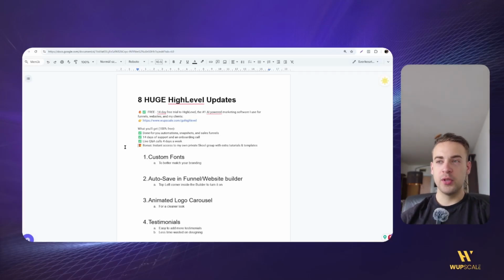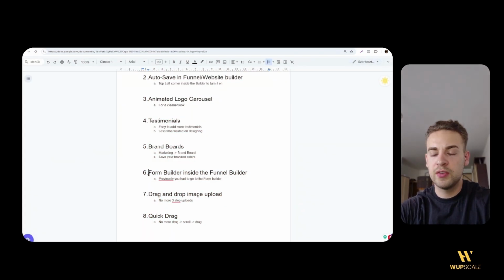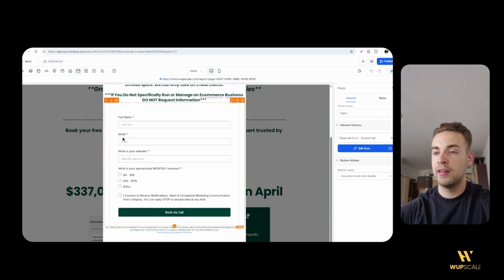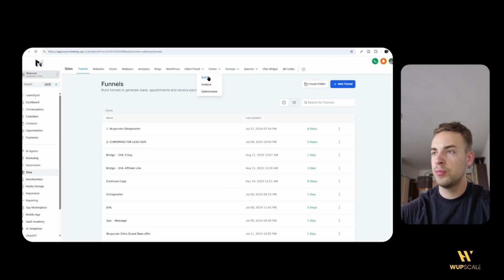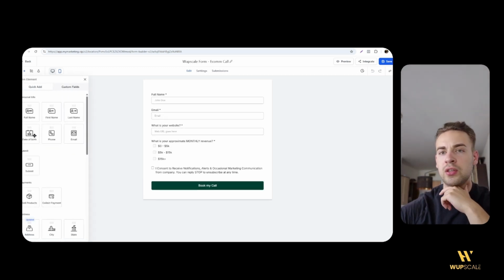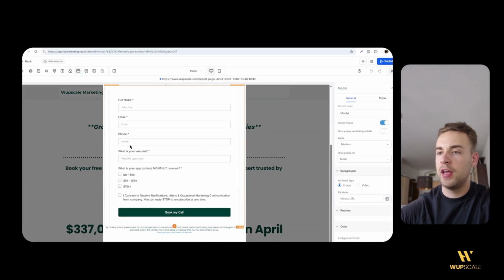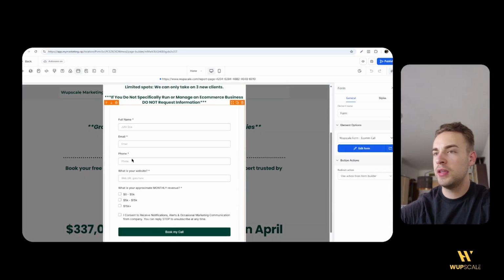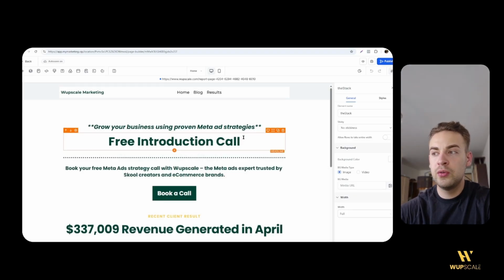HighLevel Funnel Builder Just Got Even Better!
🚀 GoHighLevel Funnel Builder just got a huge upgrade!

In this video, I show you the brand-new Form Builder inside the Funnel Builder — a feature that makes editing, customizing, and managing your forms way faster.

Before, you had to jump back and forth between Sites → Forms and then refresh inside your funnel. Now, you can edit forms directly inside the Funnel Builder, save instantly, and see changes live.

00:00 – Introduction to the new HighLevel update
00:20 – Why the new Form Builder saves so much time
00:52 – How form editing worked before (old workflow)
01:18 – How the new Funnel Builder Form Editor works
01:41 – Live demo: editing forms inside Funnel Builder
02:01 – How to start your free trial + bonuses

- Edit forms without leaving the funnel builder
- Save time when building multiple websites & funnels
- Quickly add or remove fields like phone numbers for SMS marketing
- Improve workflow efficiency for agencies and business owners